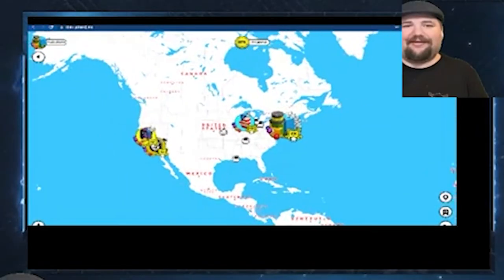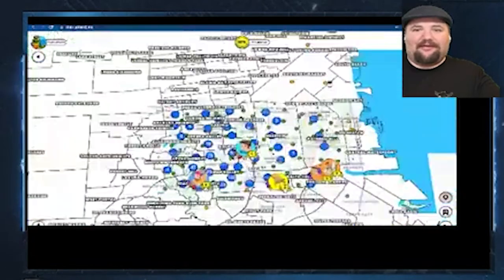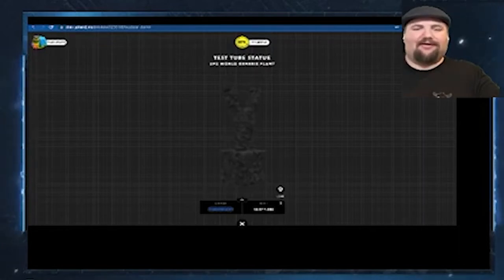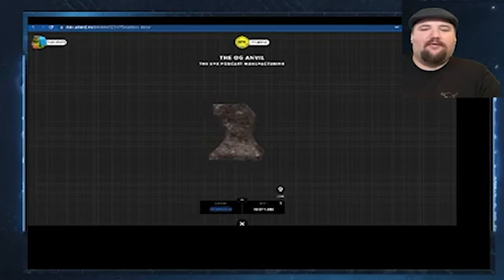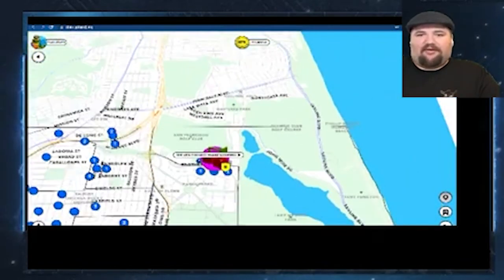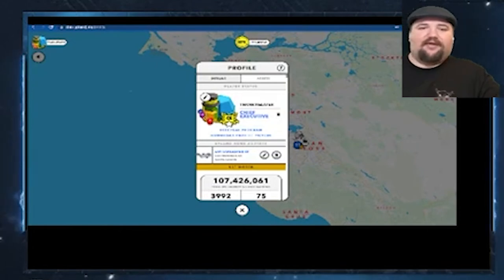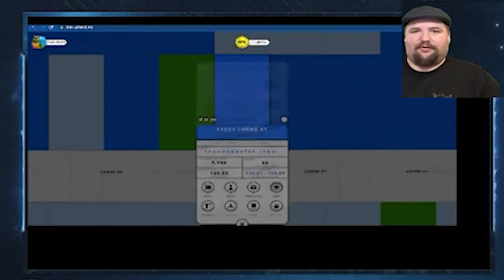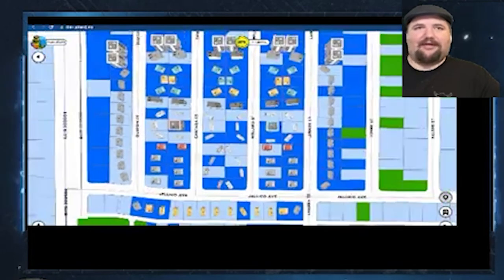Introduction to Upland - How Layer 1 Affects Layer 2 of the Metaverse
ThankMeLater explains Layer 1 of the Metaverse and how it can help you in Layer 2 of UPX World.